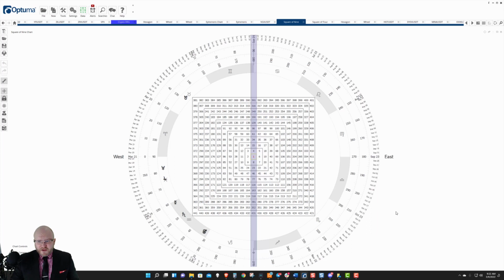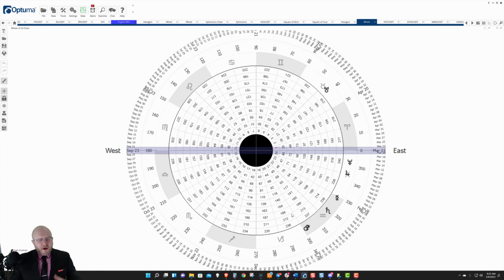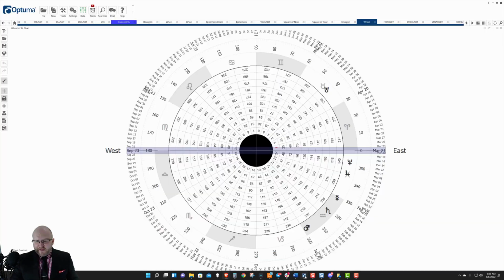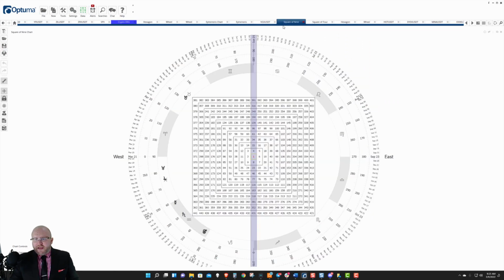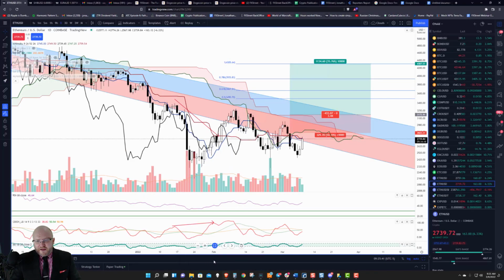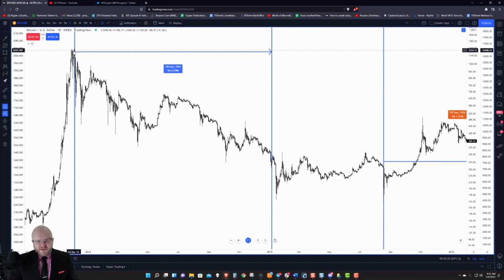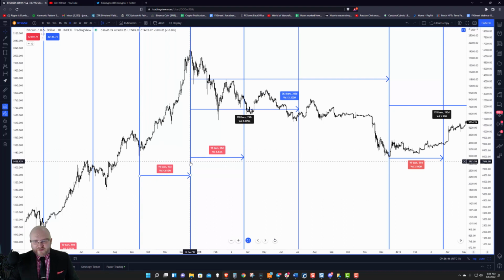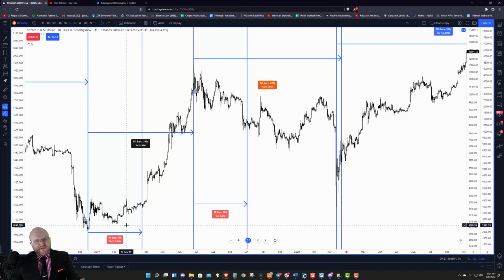How to trade cryptos based on time instead of price